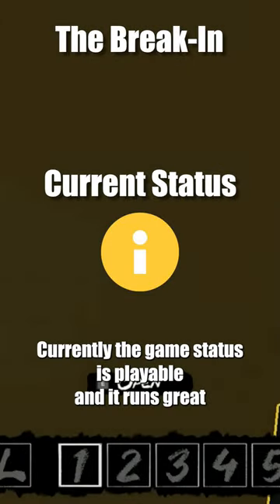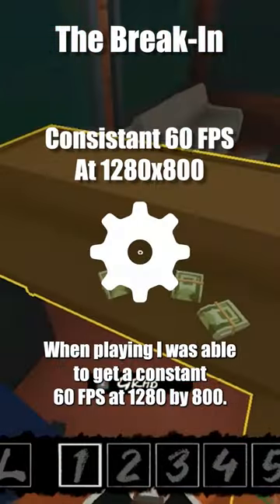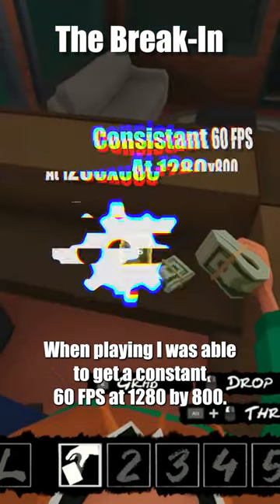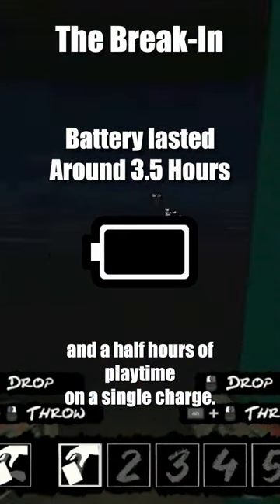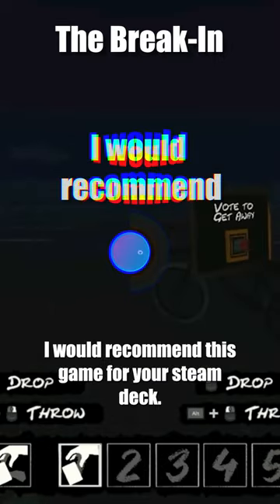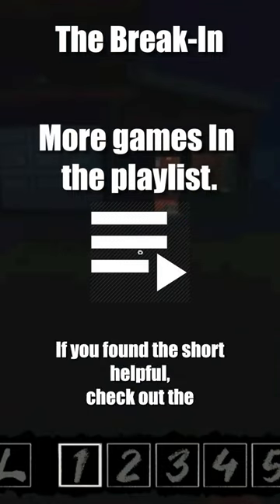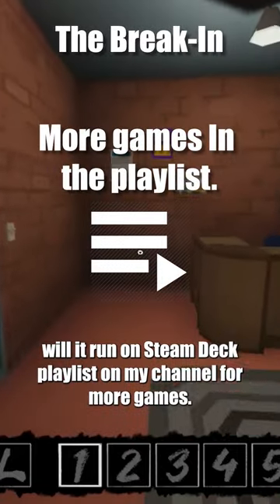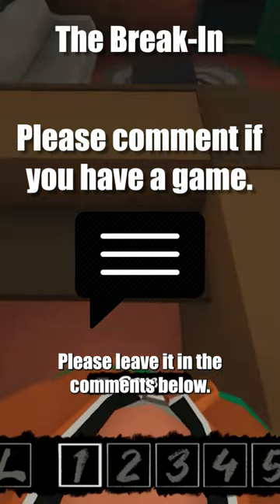The Break-In on the Steam Deck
This is a review for The Break-In and it's compatibly with the Steam Deck.

Game description:
The Break-In is Steal everything. Even the people. The Break-In lets you take whatever you want, from TVs to fridges to toilets. And all in 1-4 player co-op, VR and non VR. Select your getaway vehicle, anything from a bicycle to a stolen police van, and load up with gear like hammers and rocket boosters, and steal.

information on Series:
Will it Steam Deck is a shorts series I am doing in case someone is debating on getting a game and wants to see if it is actually compatible with the Deck. I am making videos on games that are Verified, Playable, Unsupported and Unknown.

New Shorts are released Monday - Friday at 7:30 am EST.

The control layout for the game I think is good, but I want to double check on it over the weekend. I will make a community post about it when I get it done.